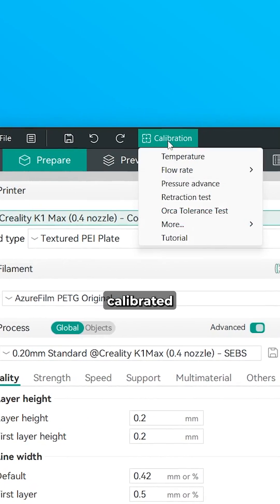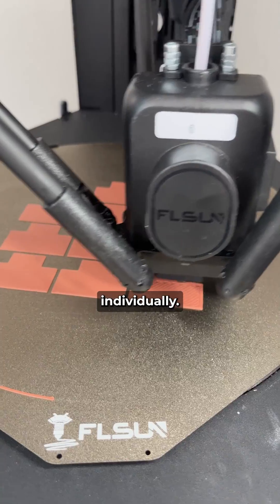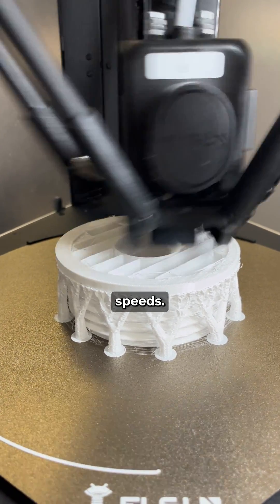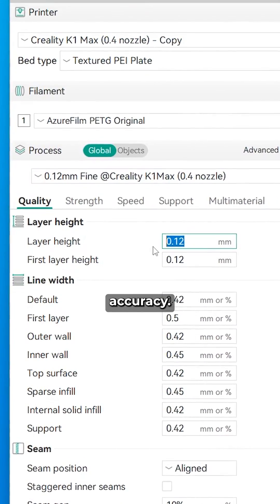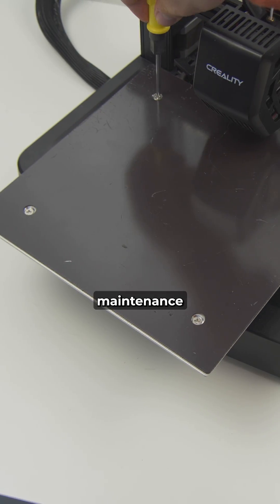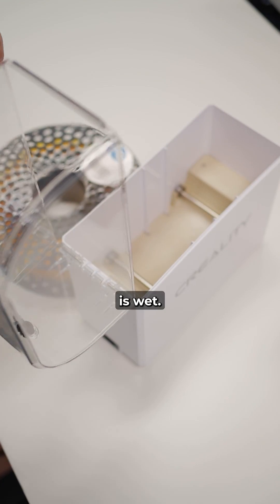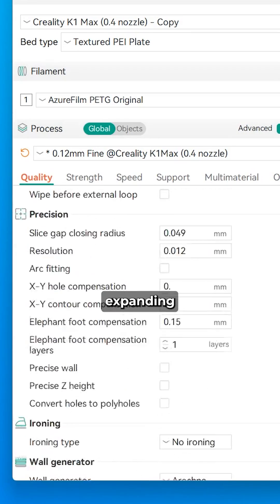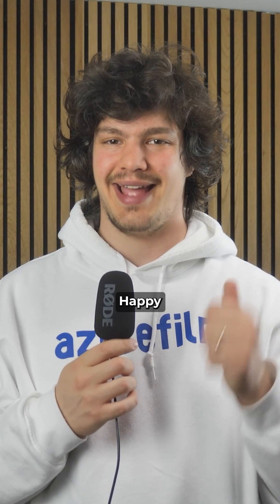How to fix parts not fitting together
Here are 6 reasons why your 3D printed parts aren't fitting together, and how to fix them! 💡🧩